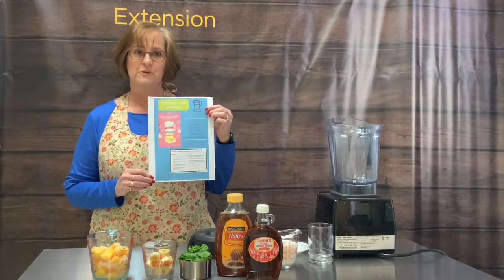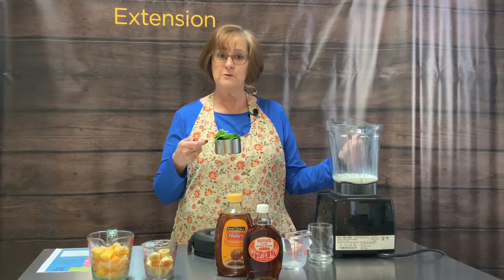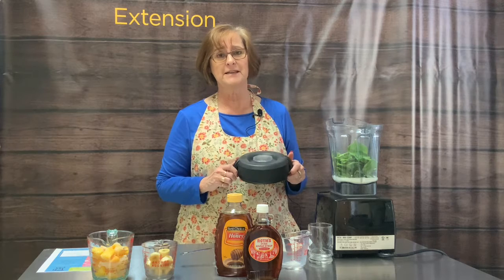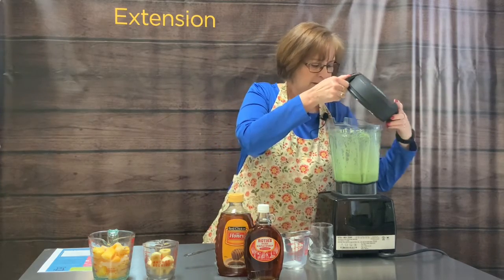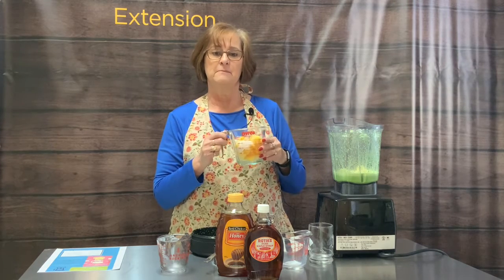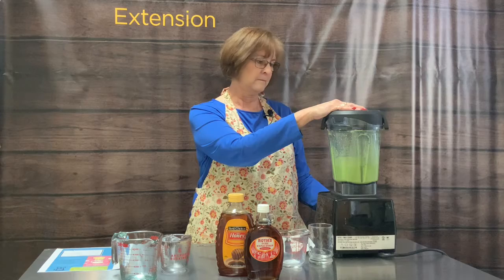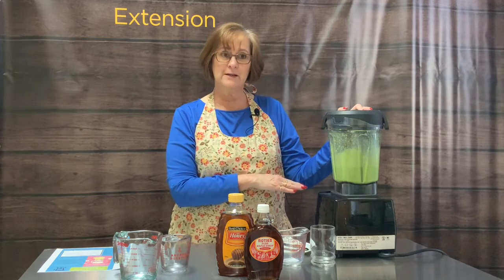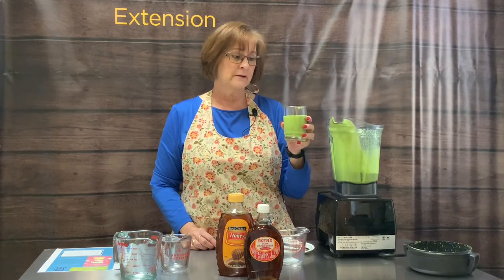How to Make Smoothies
In today’s webinar episode, Vicki Hayman from the University of Wyoming Extension Nutrition and Food Safety Team demonstrates for us how to make Smoothies!